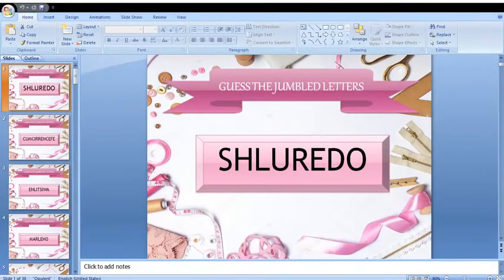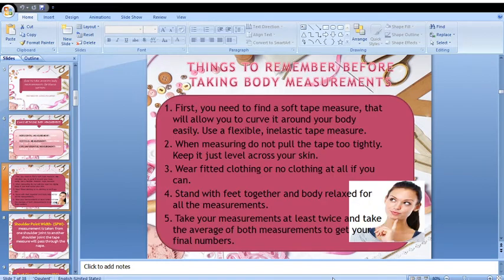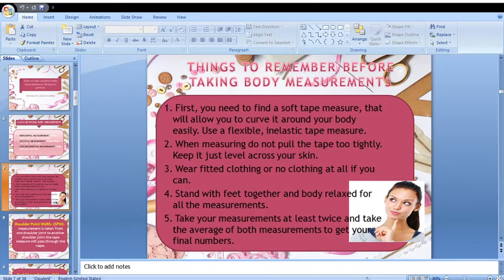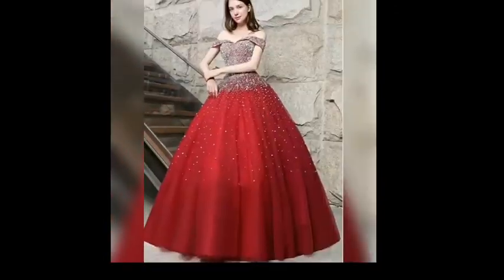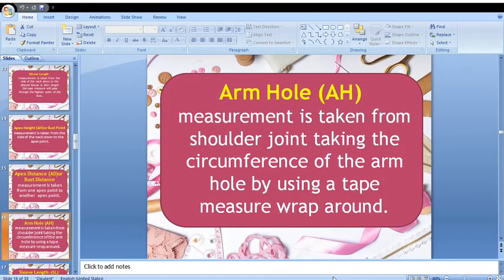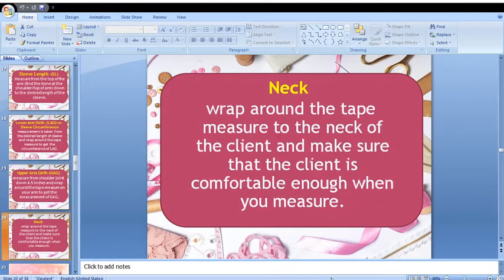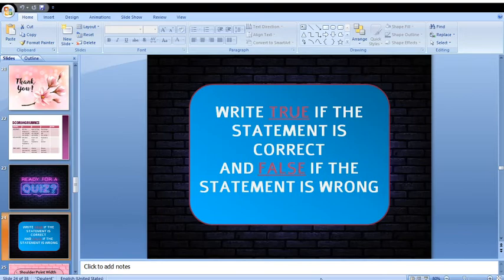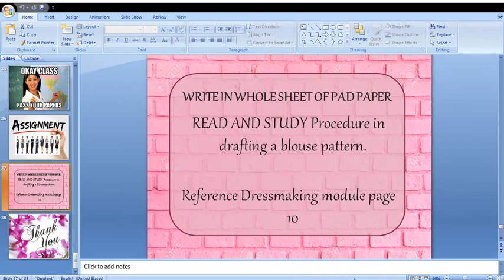ONLINE TEACHING DEMONSTRATION/HOW TO TAKE ACCURATE BODY MEASUREMENTS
HELLO TEACHERS. THIS VIDEO IS MY TEACHING DEMO DURING DEPED RANKING FROM THE OTHER DIVISION.
P.S. I FORGOT TO INCLUDE MY GENERALIZATION IN THIS VIDEO DUE TO NERVOUSNESS HAHAHA. GENERALIZATION IS SUPPOSED TO BE INSERTED AFTER APPLICATION. SORRY FOR SOME LAPSES OR TECHNICAL ISSUES. GOD BLESS